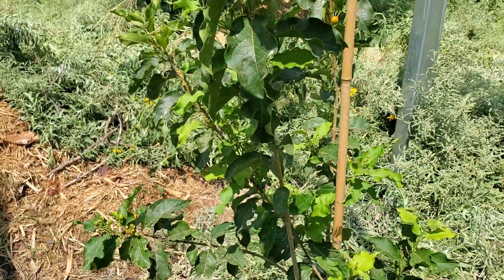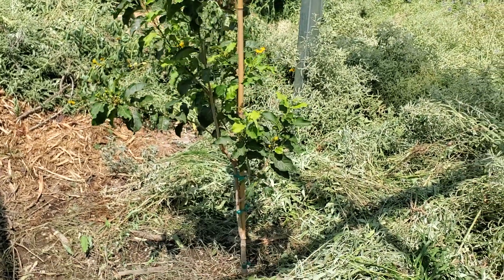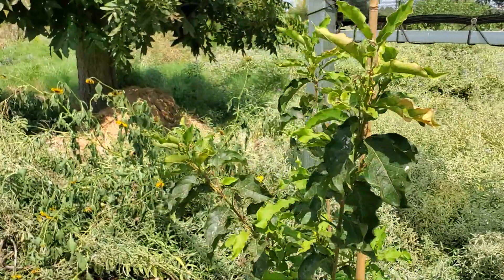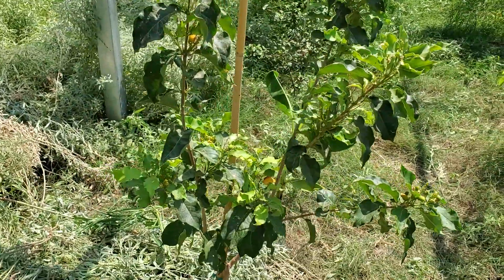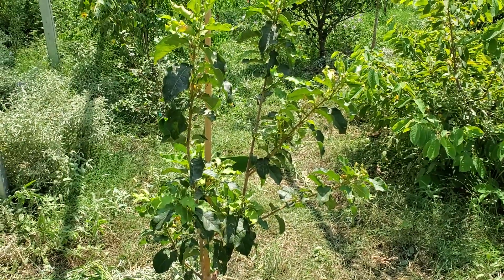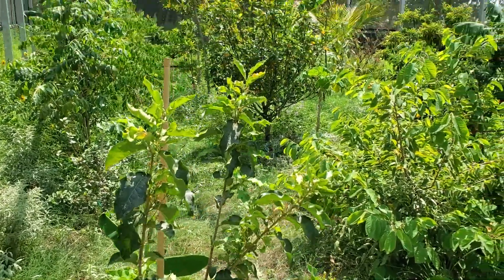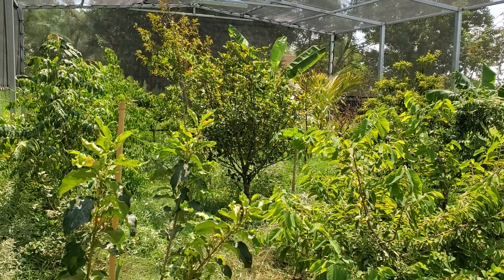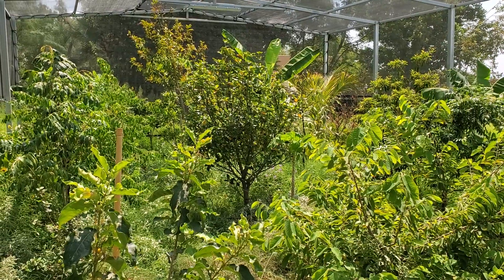Growing Peanut Butter fruit tree in Phoenix AZ